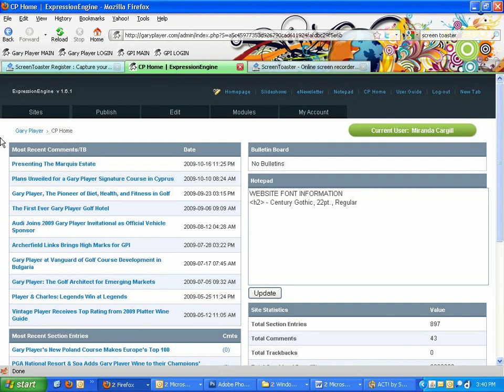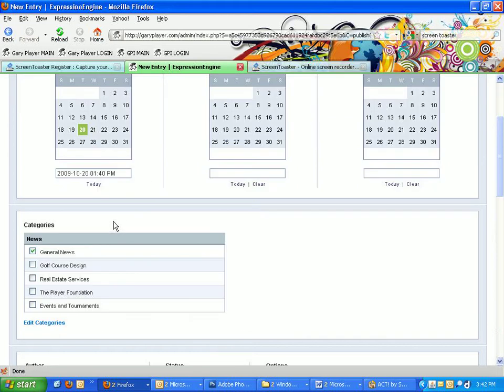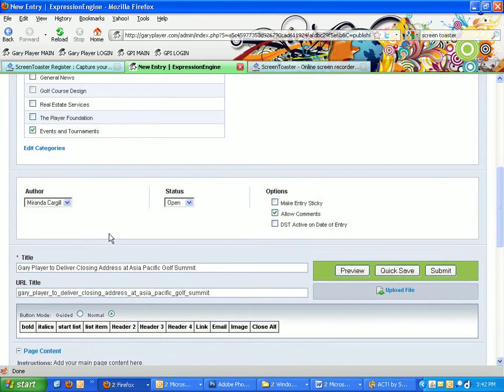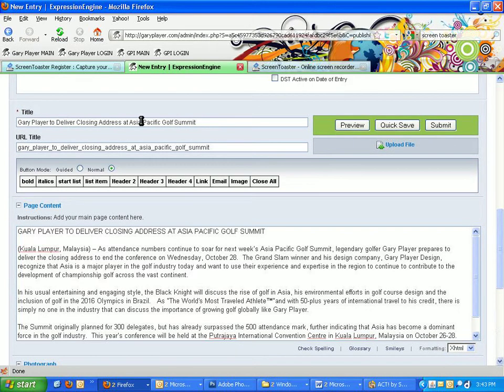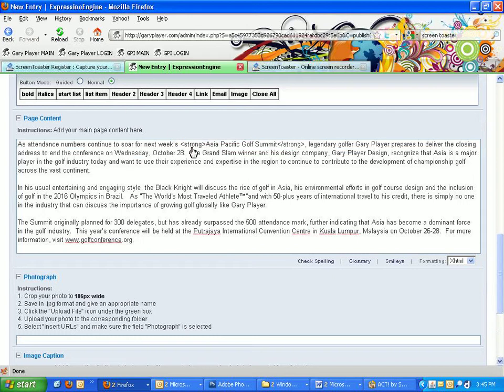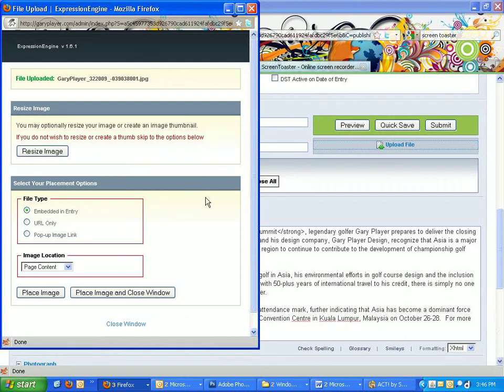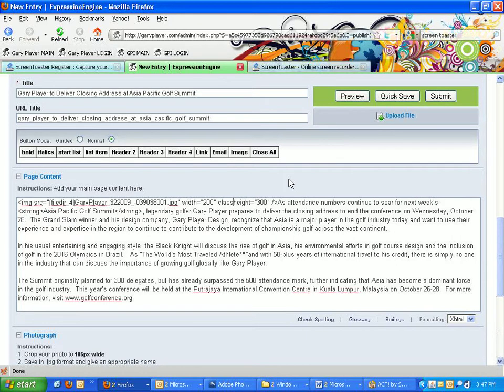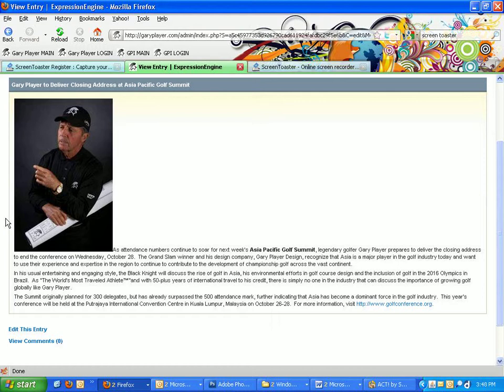PUBLISHING AN ARTICLE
Basic instructions on how to publish an article/news story in the content manager.